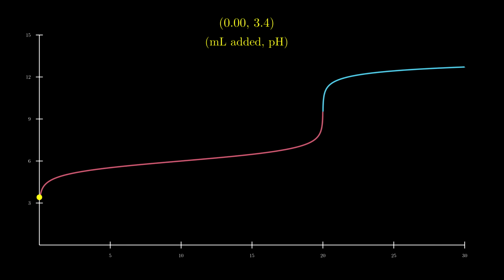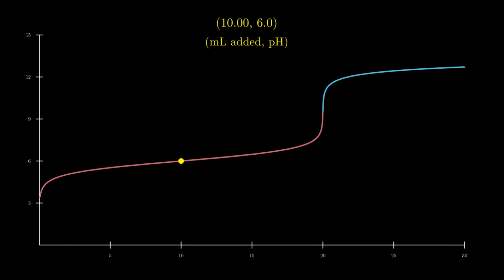What is a buffer? How do they work?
A Manim animation explaining what a buffer is, how you can make one, what it can do for you, and what it looks like as a graph.